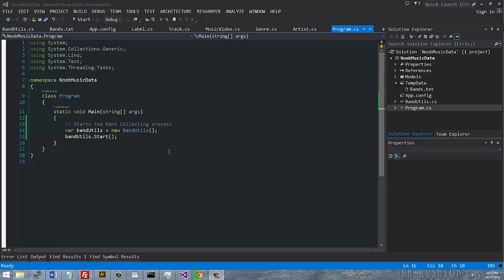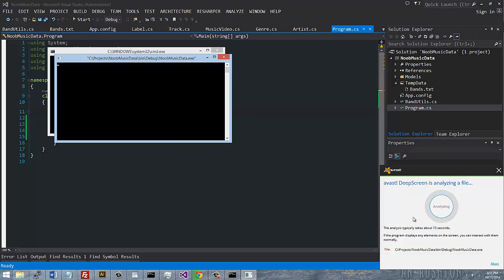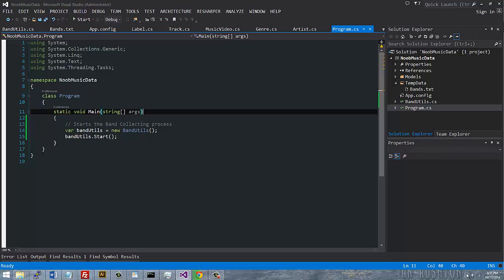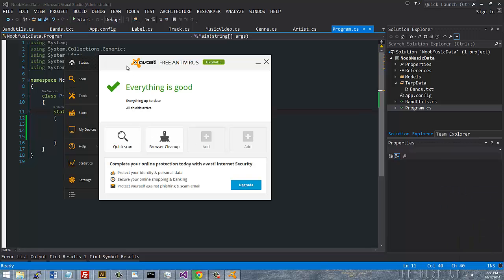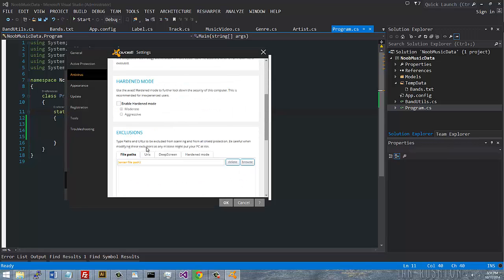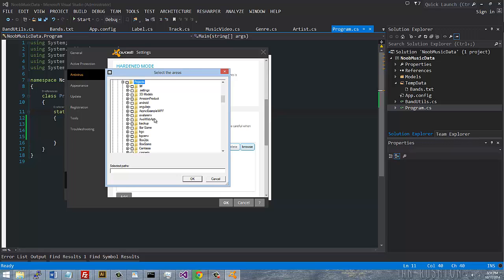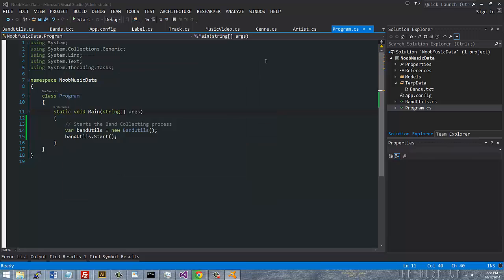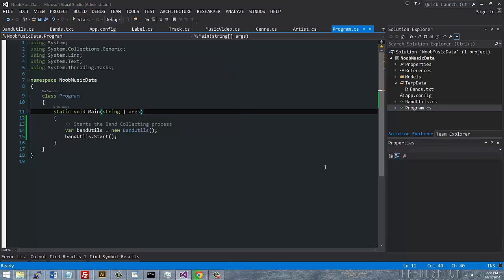How to prevent Avast from blocking a program